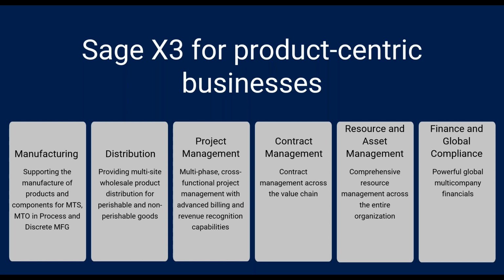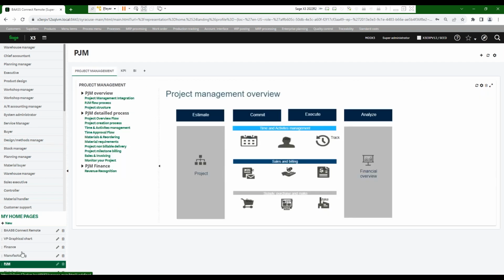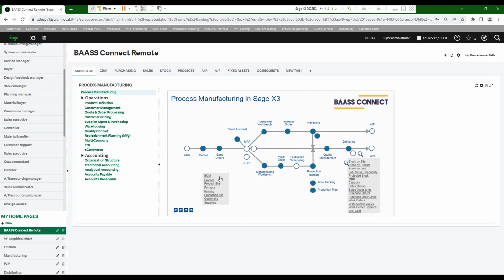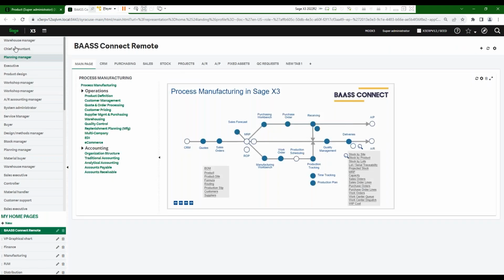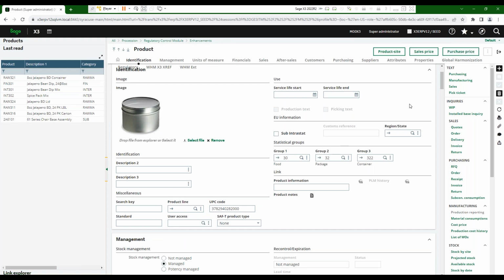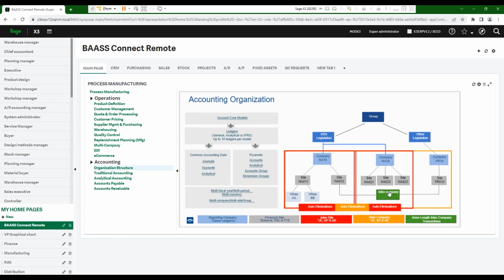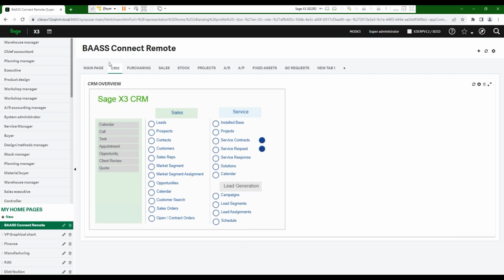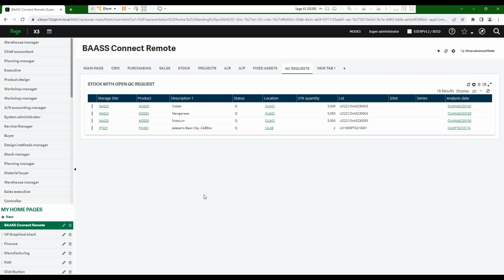Introduction to Sage X3 & Key Features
Discover how Sage X3 production, financial, and supply chain management capabilities deliver you with the visibility and insights you need to stay compliant, adapt to changing customer demands, go to market quickly, and manage your bottom line. Sage X3 can help streamline your processes and increase efficiency through automation and robust internal control. The objective of this session is to help you determine if you should consider Sage X3 for your organization.